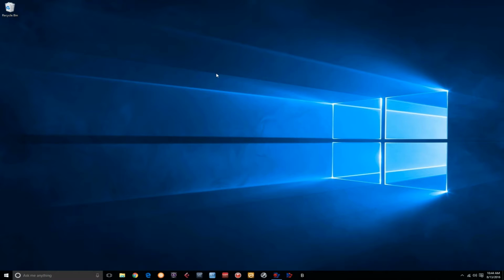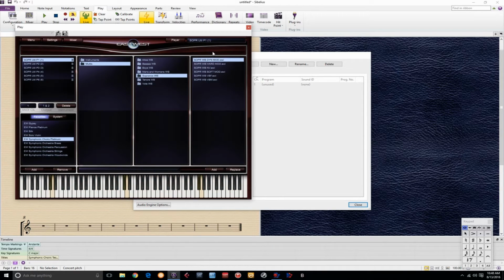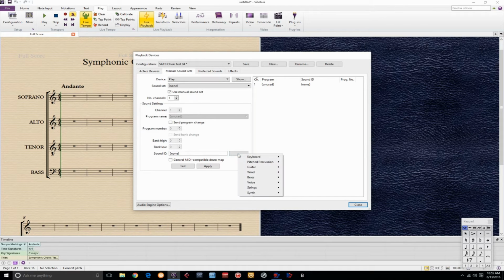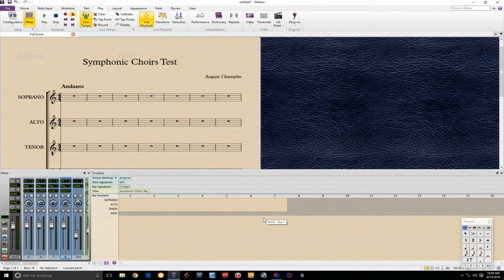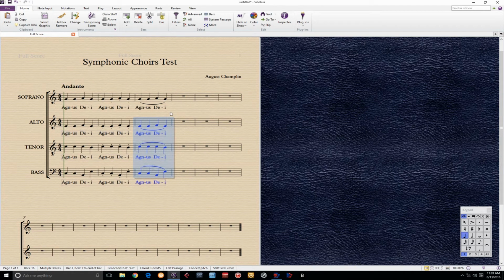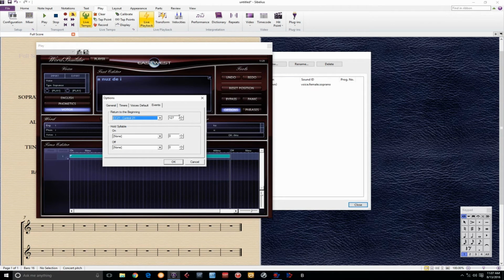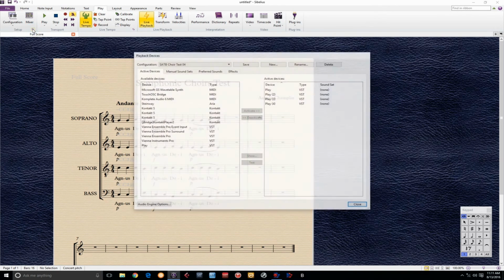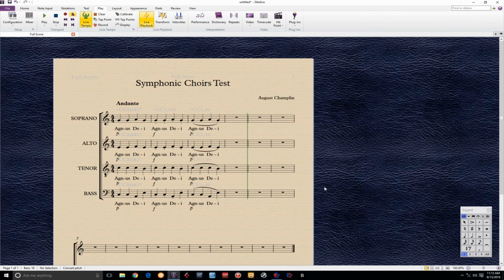Tutorial: How to Use Symphonic Choirs in Sibelius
Several of my YouTube viewers have asked me how I integrate East West's Symphonic Choirs with Sibelius. The answer is that I use the Sound Set Project's EWQLSC Sound Set. However, for those that do not own this sound set, this video shows how to use Symphonic Choirs with Sibelius without a third-party sound set.

NOTES:
Check the number of the MIDI Controller (CC?) from the Options button within Word Builder. Make sure it is 21. If not, playback may not work.

If after copying and pasting CC messages to create dynamics, playback plays measures back without the proper differences, delete your hidden CC messages and retype them by hand. Do not copy and past them.